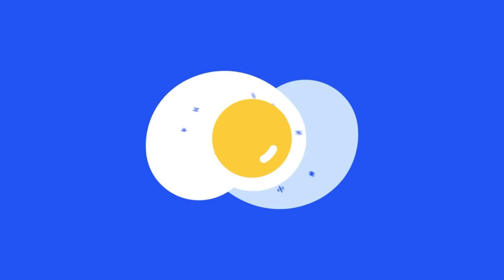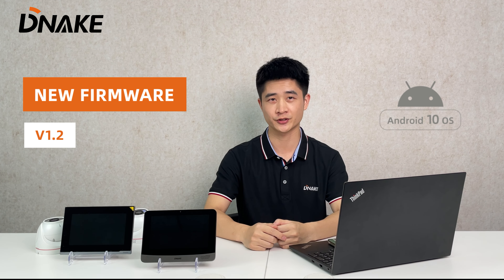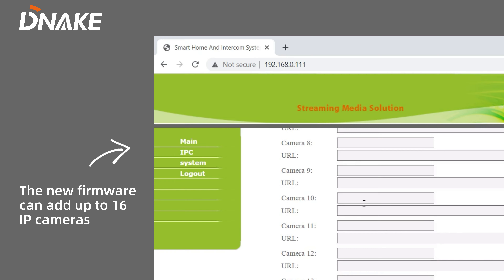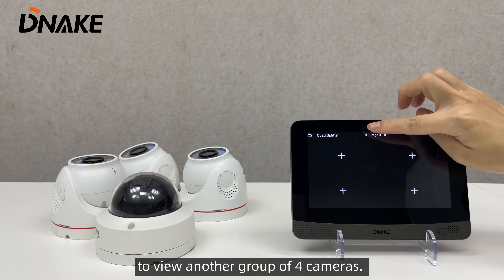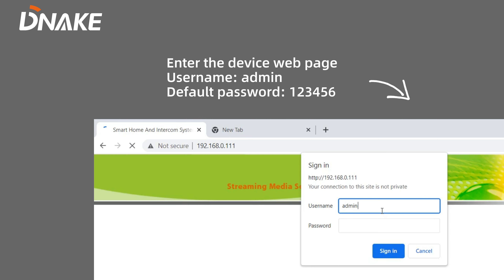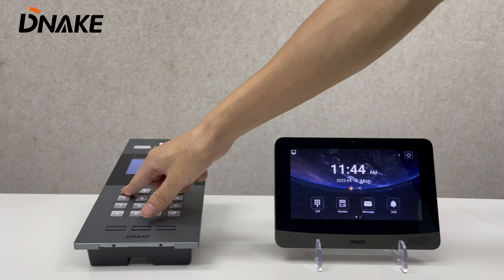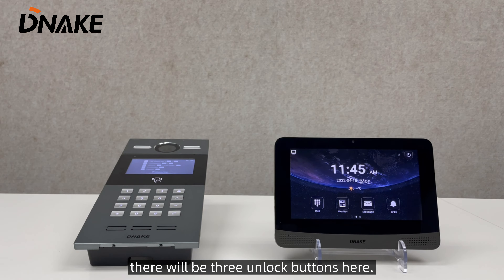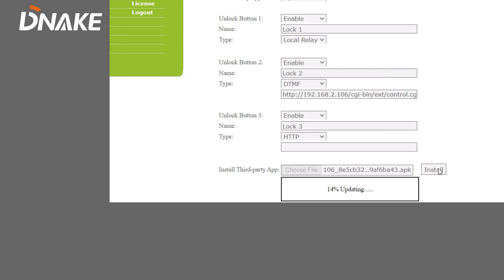DNAKE Firmware Update for Android 10 Indoor Monitor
The new firmware v1.2 of DNAKE Android 10 Indoor Monitor has been released. Enjoy more features with this new firmware!

This video will walk you through these new features below:
- Quad Splitter
- 3 Unlock Buttons
- Third-party APP Installation

Get more details about the new features of DNAKE Android 10 Indoor Monitor, please check